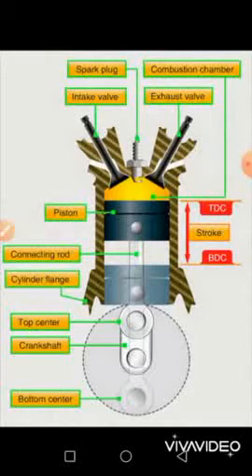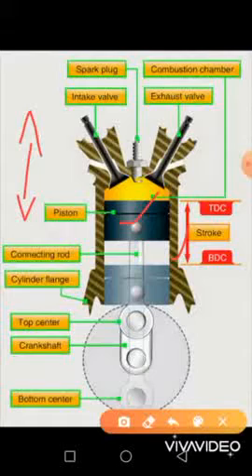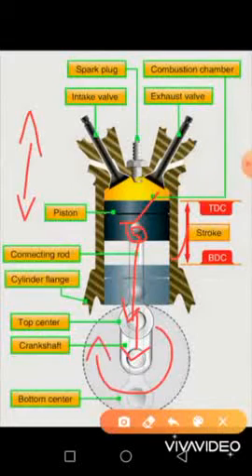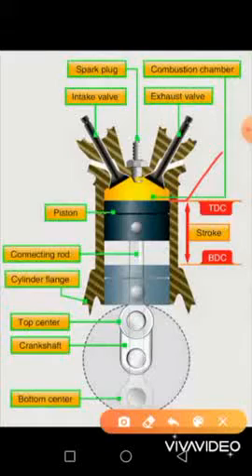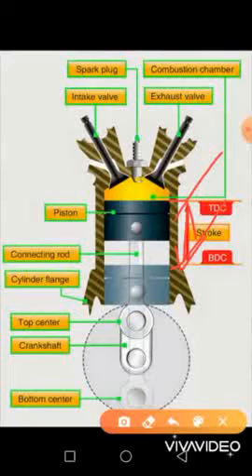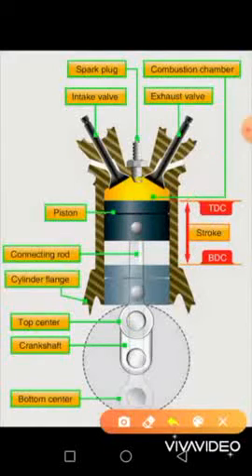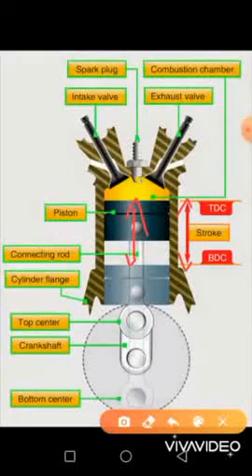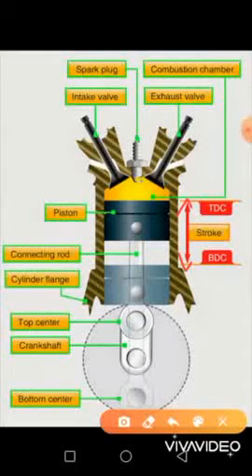Basic engine terminology